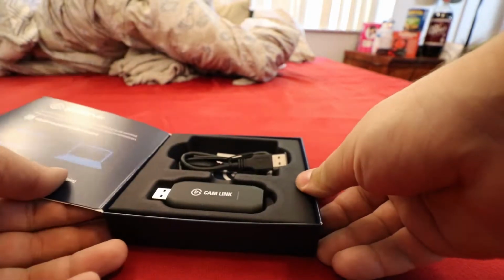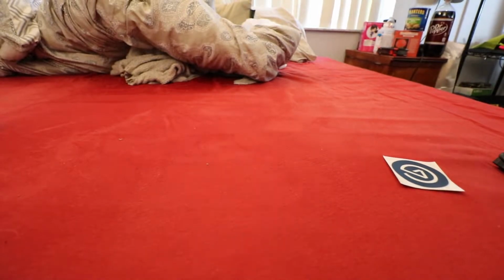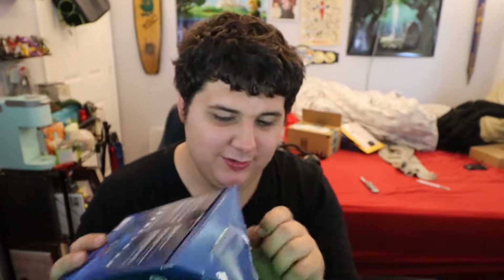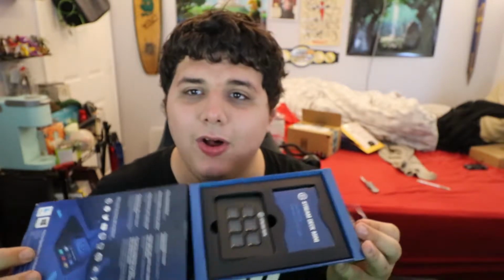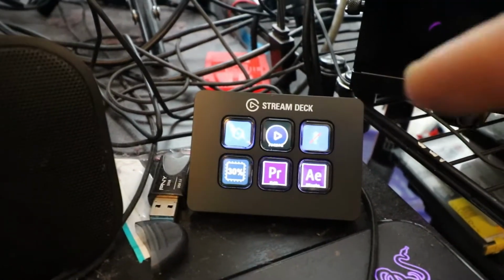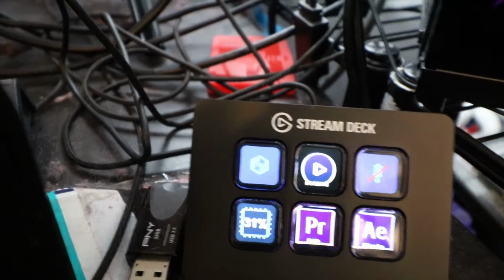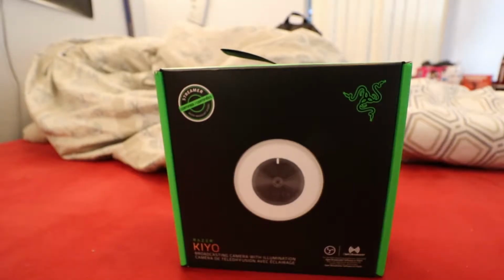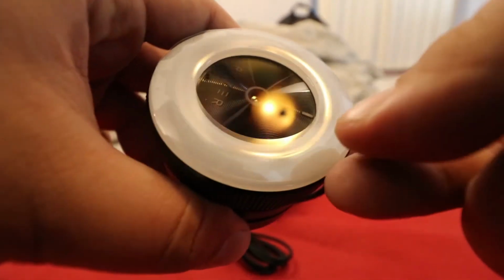Upgrading + unknown Free style trick Vlog:2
Hello and welcome to Vlog 2 this week i'm injured and need to upgrade the recording setup. So we do just that as we go I will give my thoughts on the items we have received. There is also some skateboarding free style skateboarding to be exact. Also I had to take apart my boosted board.